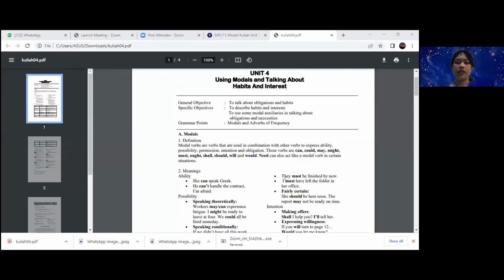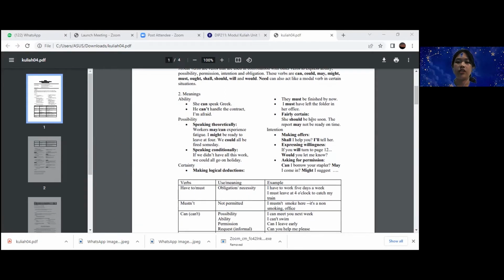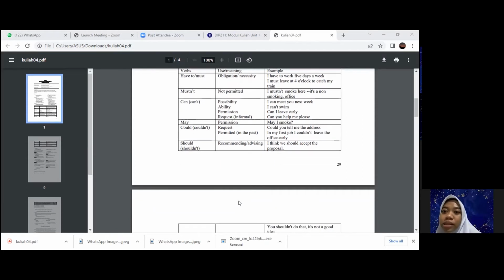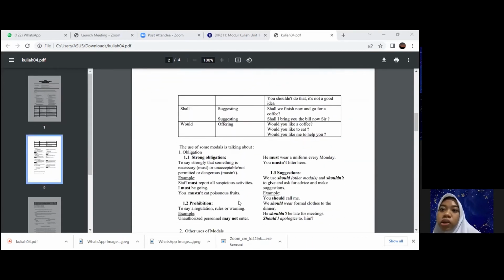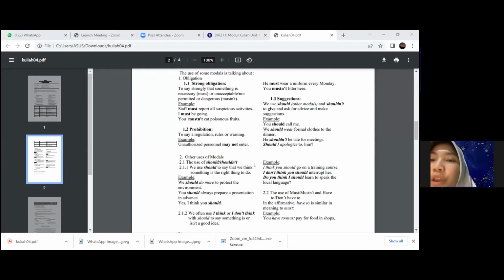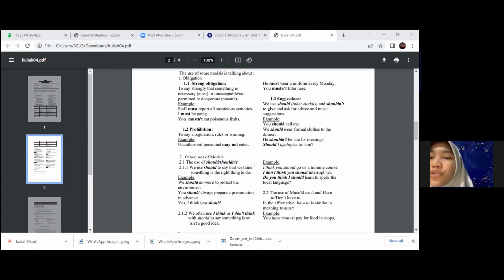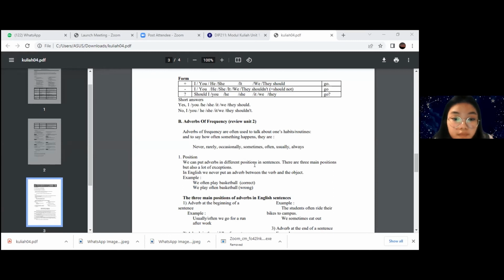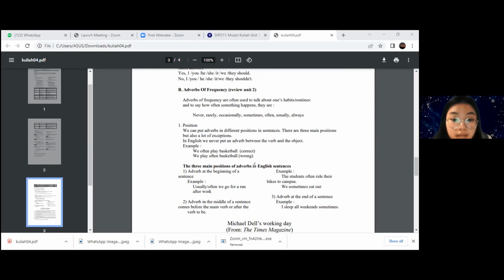Peek a Bloom